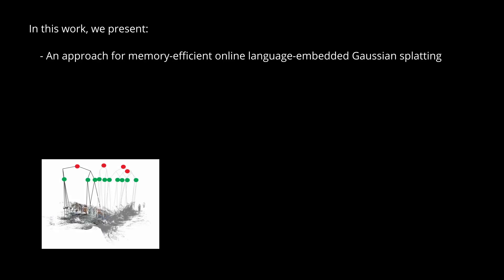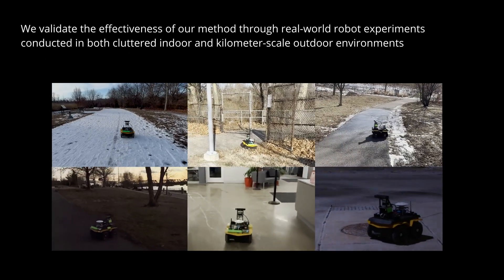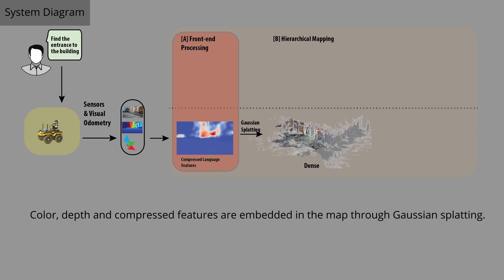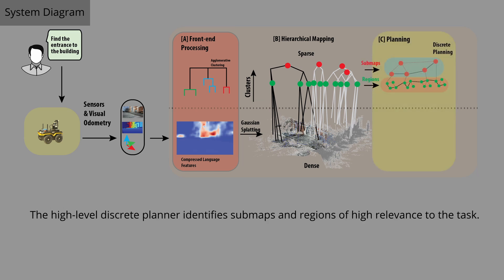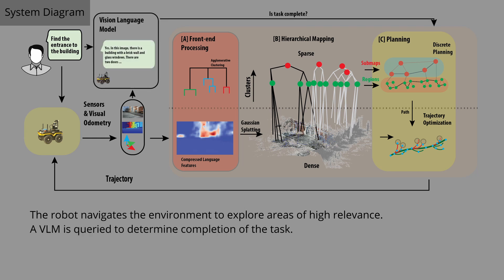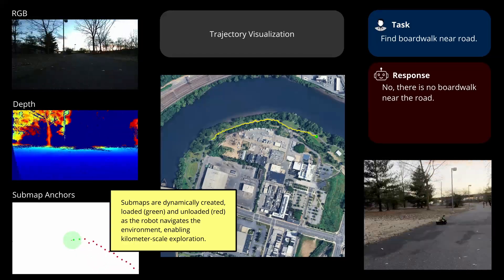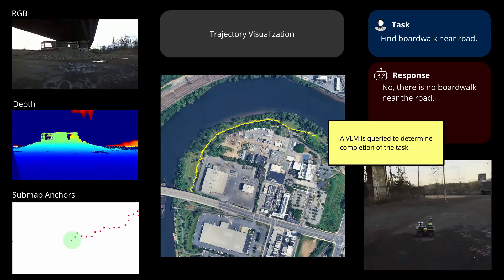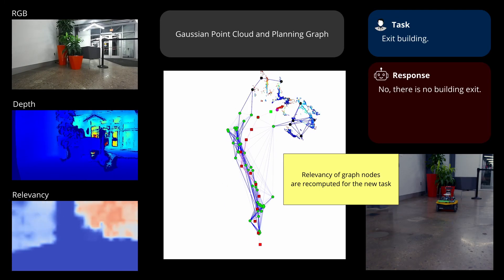ATLAS Navigator: Active Task-driven LAnguage-embedded Gaussian Splatting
Abstract: We address the challenge of task-oriented navigation in unstructured and unknown environments, where robots must incrementally build and reason on rich, metric-semantic maps in real time. Since tasks may require clarification or re-specification, it is necessary for the information in the map to be rich enough to enable generalization across a wide range of tasks. To effectively execute tasks specified in natural language, we propose a hi- erarchical representation built on language-embedded Gaussian splatting that enables both sparse semantic planning that lends itself to online operation and dense geometric representation for collision-free navigation. We validate the effectiveness of our method through real-world robot experiments conducted in both cluttered indoor and kilometer-scale outdoor environments, with a competitive ratio of about 60% against privileged baselines.